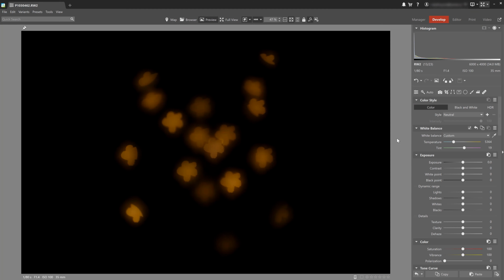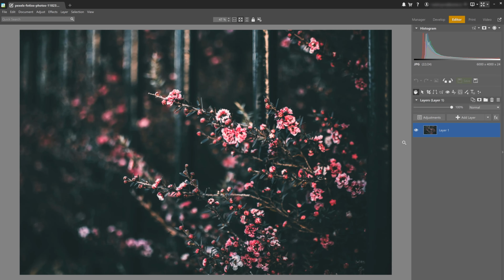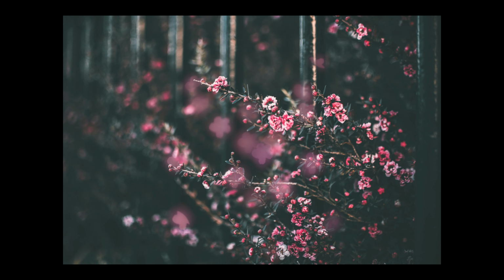So erstellen Sie Ihr eigenes BOKEH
Ein Bokeh in einem Foto zu erzeugen, ist im Allgemeinen nicht schwer. Doch heute zeigen wir Ihnen, wie Sie ein Bokeh mit Ihrem eigenen Motiv erstellen, es direkt aufnehmen und im Modul Editor in ZPS X auf Ihr Foto anwenden können.

So erstellen Sie Ihr eigenes Bokeh und fügen es in ein Foto ein

🔵🟢Und falls Sie noch kein ZPS X haben, können Sie es hier herunterladen ➡️